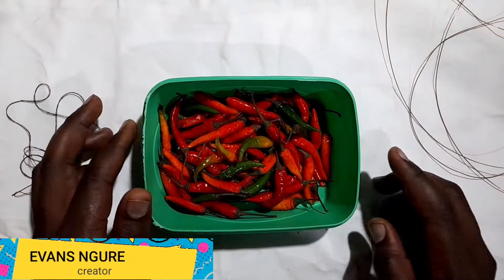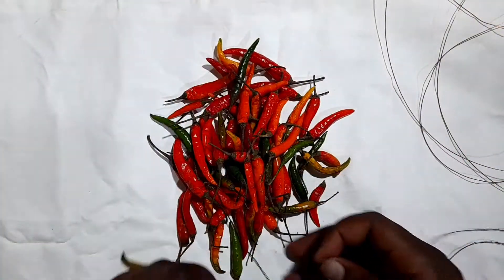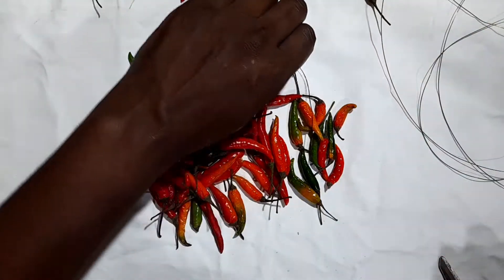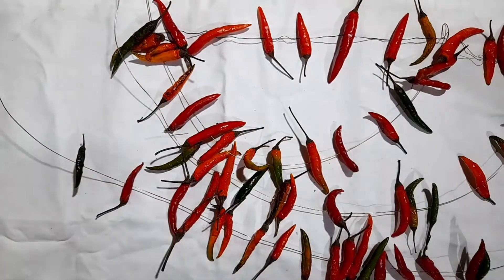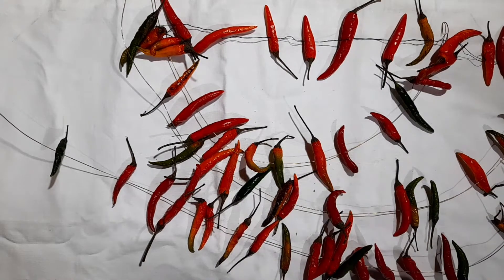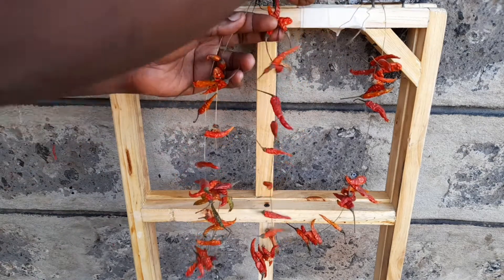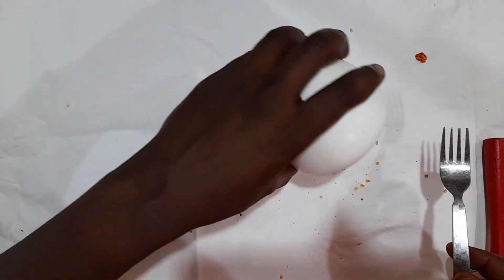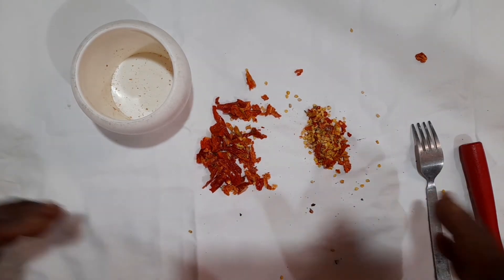How To Naturally Dry Chillies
In this video , I demonstrate how you can naturally slow dry  your chillies away from the sun and without an oven.

credits;

music